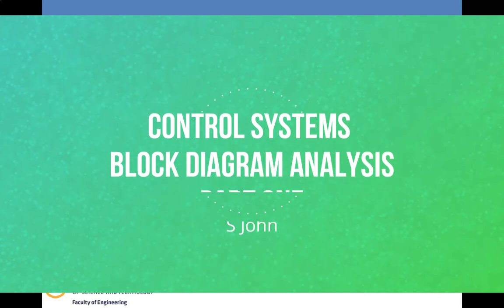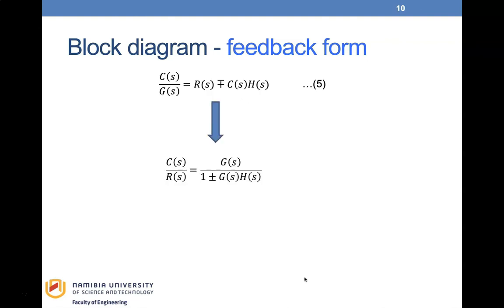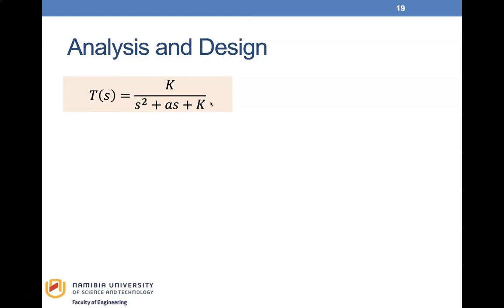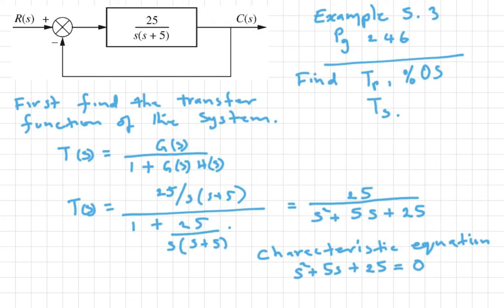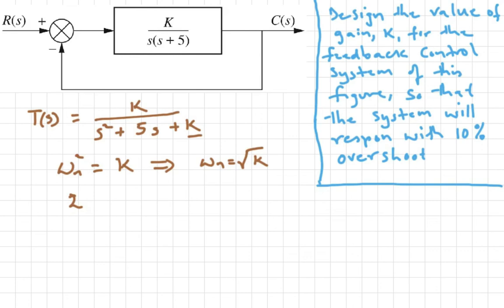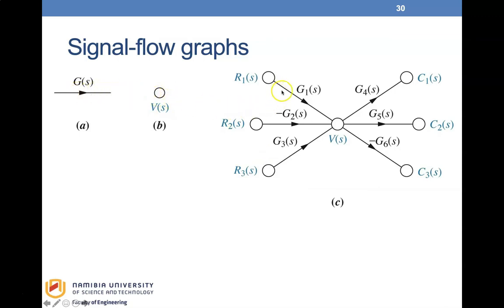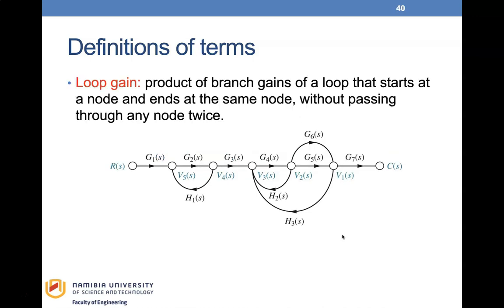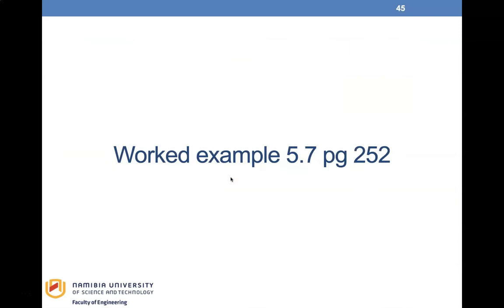Block Diagram Algebra- Control systems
Since it is easy to calculate the response of a single transfer function, we desire to reduce the multiple subsystems to a single transfer function. This will then allow us to use the techniques of the previous lectures to obtain transient response information of the whole system. Therefore, this lecture enables you to reduce a block diagram of multiple subsystems to a single block representing the transfer function from input to output using the block diagram algebra and signal flow graph methods.